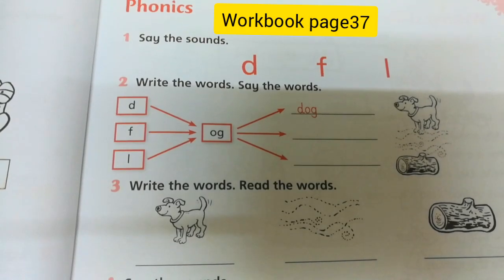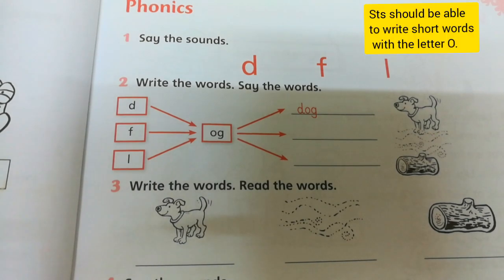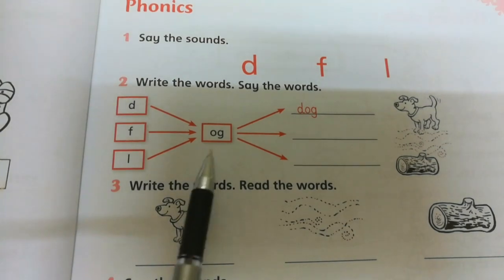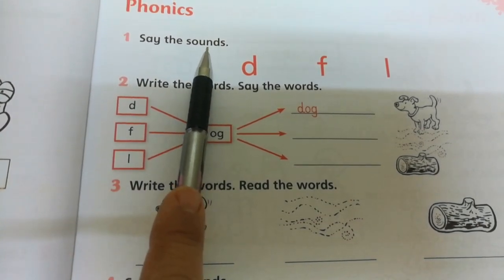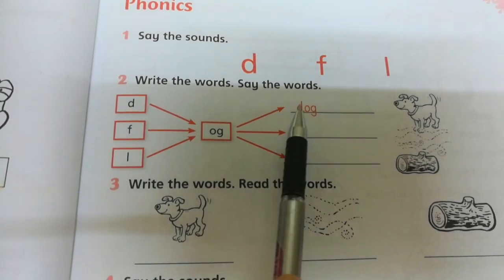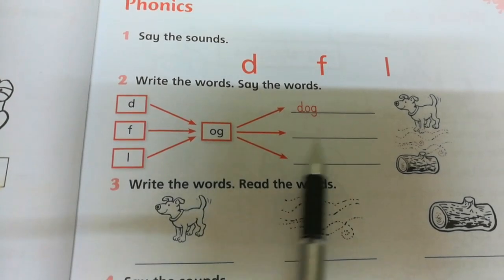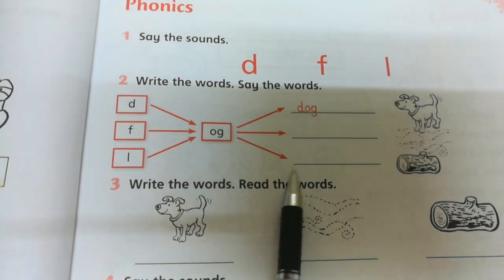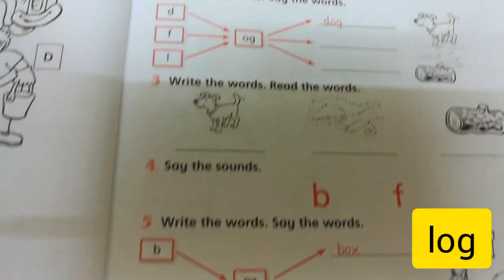English World 1. Workbook page 37 write words with short o. phonics.